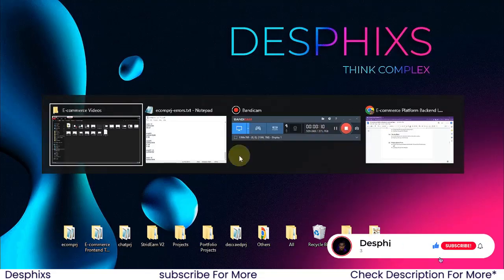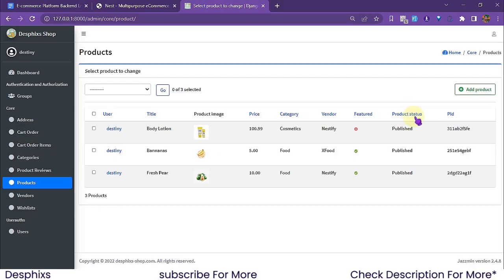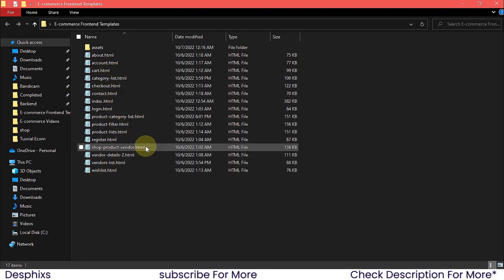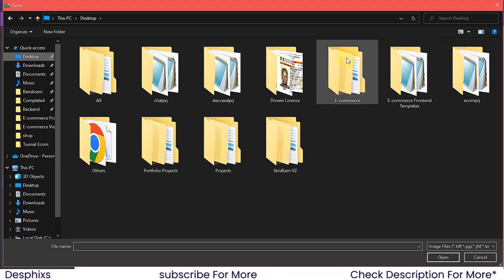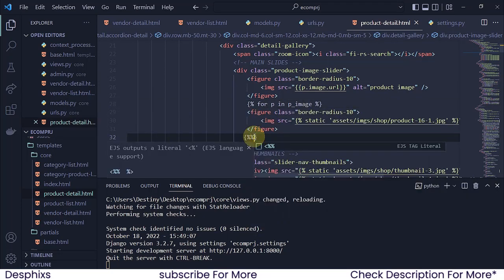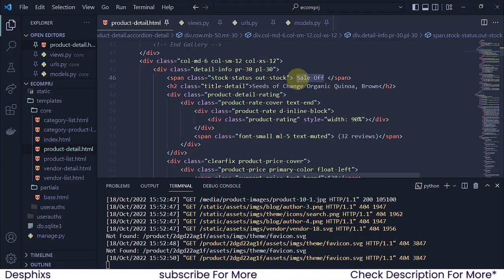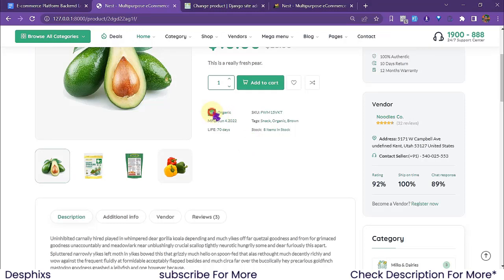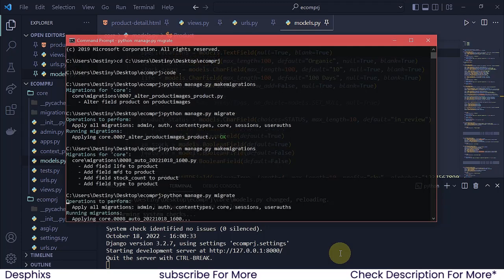Product Detail View | E-commerce Website using Django | Ep. 16 [1/2]